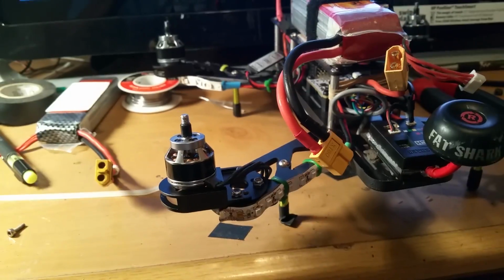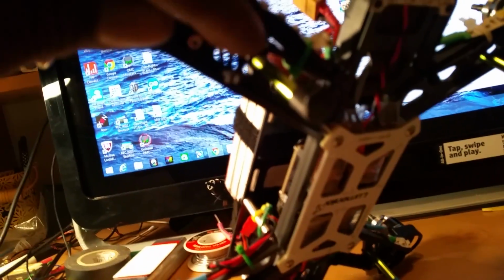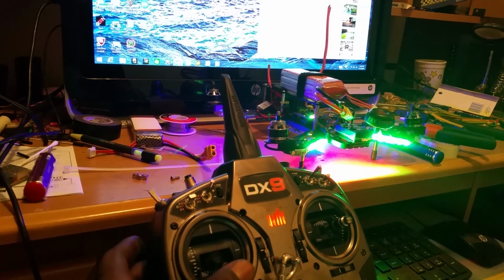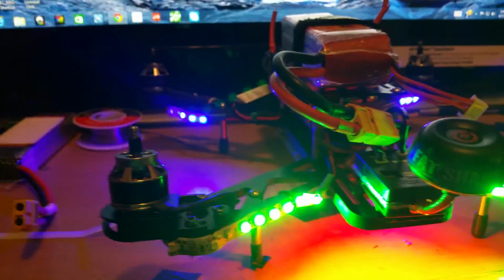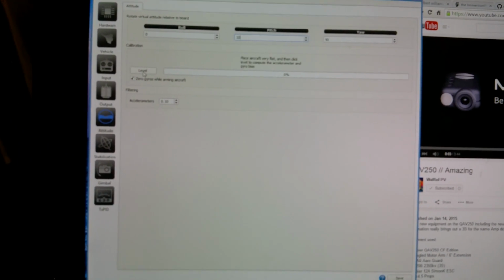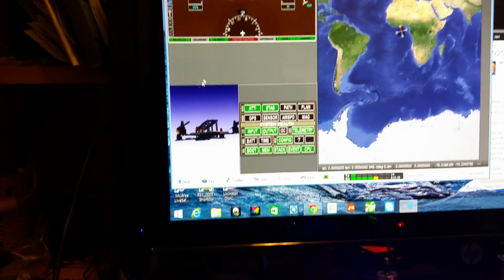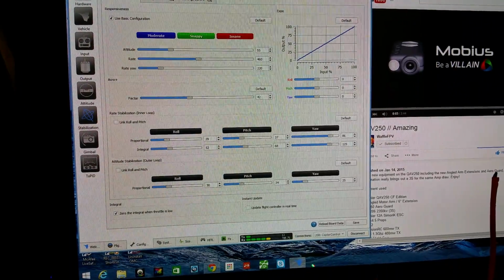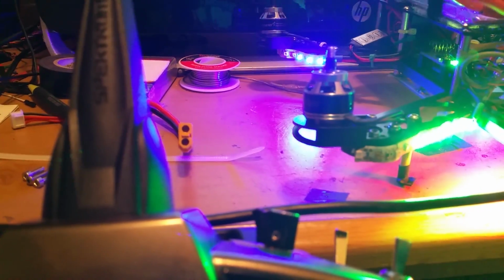Lumenier Qav250 bad motor the warranty by one day